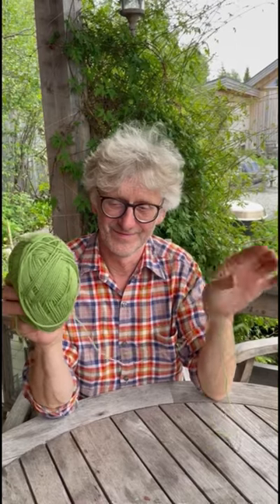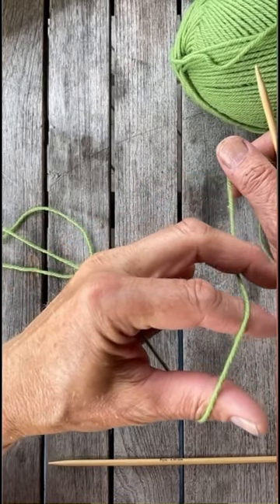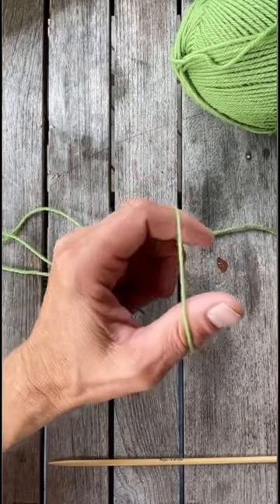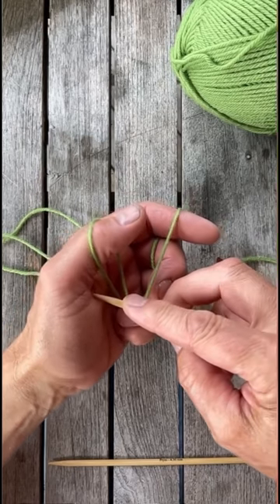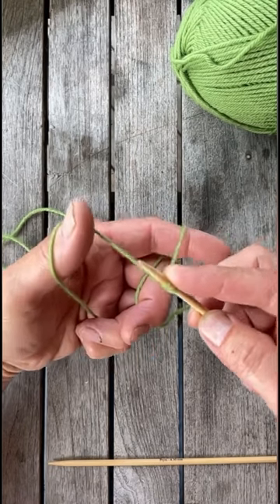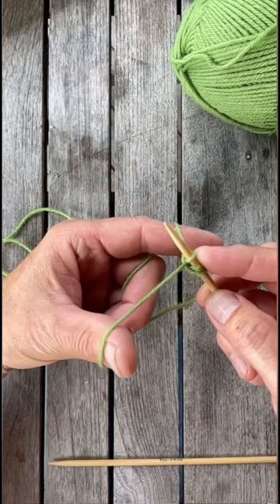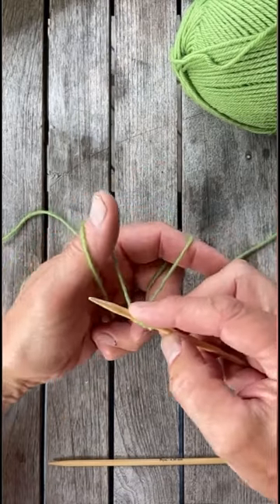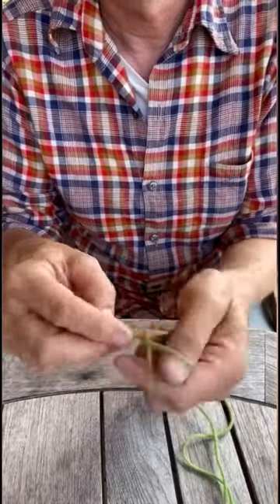Learn How to Knit in 60 Seconds: The Long Tail Cast-on.